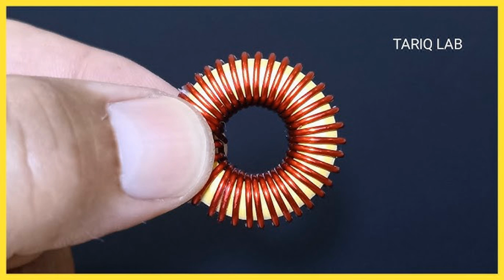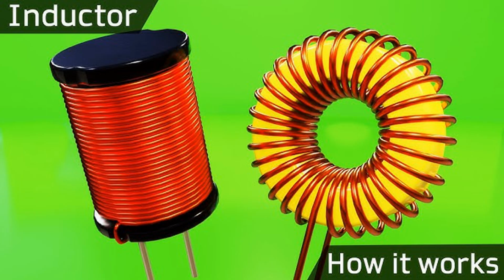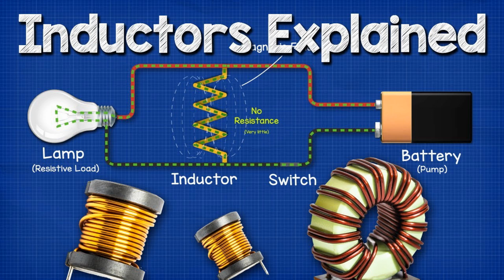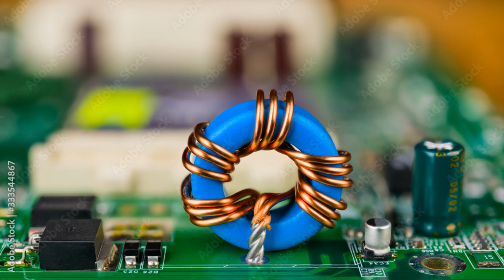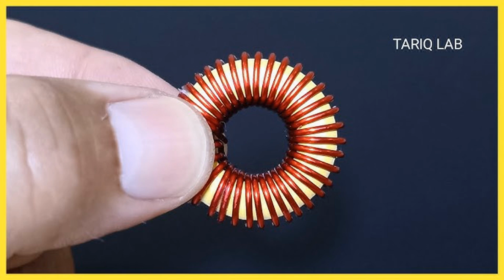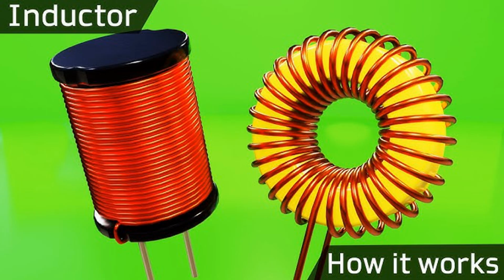Seven (7 ) Powerful Function Of Inductor And Its Application.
An inductor is a passive electrical component that stores energy in a magnetic field when electrical current passes through it. Inductors have various applications in electrical and electronic circuits, where their unique properties can be harnessed in different ways. Here are seven powerful functions of inductors and their applications:

1. Energy Storage
Function: Inductors store energy in a magnetic field when current flows through them. This energy can be released when the current flow is interrupted.
Application:
Switching Power Supplies: Inductors are used in DC-DC converters and power supplies to store and transfer energy efficiently.
Transformers: In transformers, inductors are used to step up or step down AC voltages by transferring energy between coils.
2. Filtering
Function: Inductors block high-frequency AC signals while allowing DC or low-frequency AC signals to pass, acting as low-pass filters.
Application:
Power Supplies: Inductors filter out noise from power lines, ensuring smooth DC output in regulated power supplies.
Audio Systems: Inductors are used in audio crossover networks to separate low-frequency signals for the woofer in speakers.
3. Choking
Function: Choke inductors limit the amount of alternating current (AC) passing through a circuit by presenting high impedance to high-frequency signals.
Application:
RF Circuits: Used in radio frequency (RF) circuits to block RF signals and allow only the desired frequency to pass.
EMI Suppression: Common-mode chokes are used to suppress electromagnetic interference (EMI) in power lines and signal cables.
4. Resonance
Function: Inductors, when combined with capacitors, create resonant circuits that oscillate at specific frequencies. This is essential for tuning circuits to particular frequencies.
Application:
Radio Tuners: Inductor-capacitor (LC) circuits are used in radio tuners to select desired radio frequencies.
Oscillators: Inductors are used in LC oscillators to generate stable oscillating signals for use in communication equipment and clocks.
5. Inductive Sensing
Function: Inductors can detect changes in magnetic fields or proximity to conductive materials, making them useful in sensing applications.
Application:
Metal Detectors: Inductors detect the presence of metallic objects by measuring changes in the magnetic field.
Proximity Sensors: Inductive sensors are used in industrial automation to detect the presence or absence of metal parts without direct contact.
6. Current Limiting
Function: Inductors resist sudden changes in current, making them useful for current-limiting applications, particularly in AC circuits.
Application:
Fluorescent Lamps: Inductors limit the current in the ballast of fluorescent lamps to prevent them from drawing too much current.
Inrush Current Limiting: Inductors limit inrush currents in power systems when large equipment is first powered on.
7. Energy Transfer in Transformers
Function: Inductors, arranged as coils in transformers, allow energy to be transferred from one circuit to another through electromagnetic induction.
Application:
Power Transmission: Transformers step up or step down voltages in power transmission lines, enabling efficient long-distance energy transfer.
Isolation Transformers: Used in circuits to isolate two systems while allowing energy transfer between them.
Conclusion:
Inductors play a crucial role in a wide range of applications across electrical engineering and electronics. From energy storage and filtering to resonance and sensing, their properties make them essential components in both simple and complex circuits.